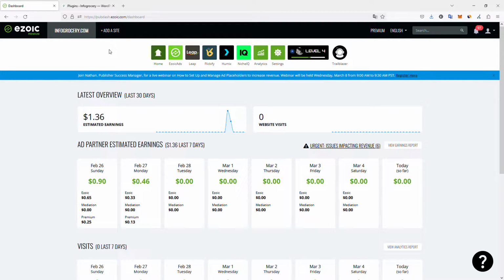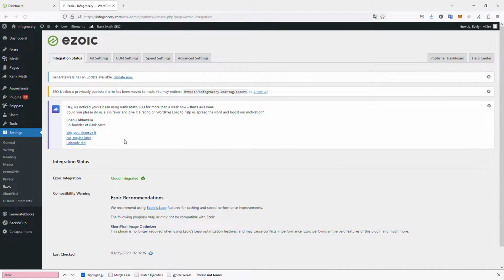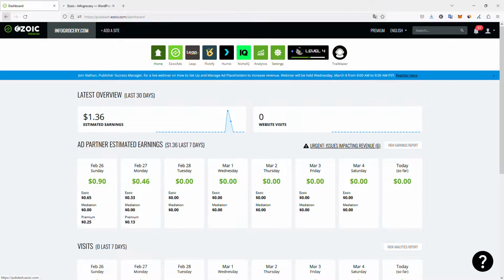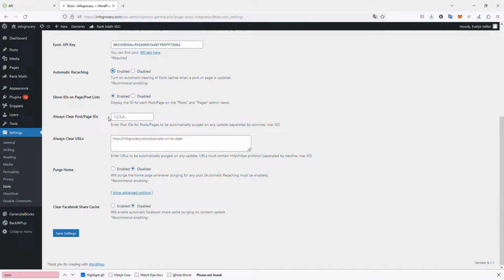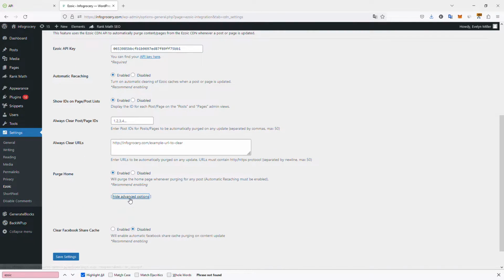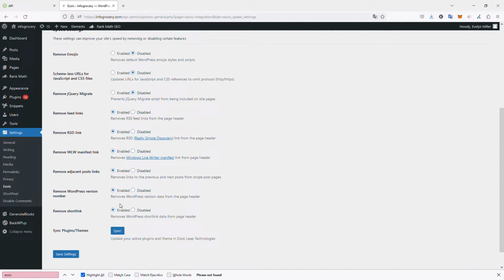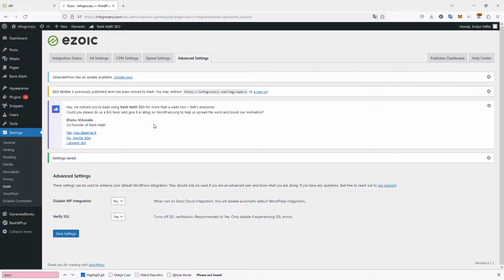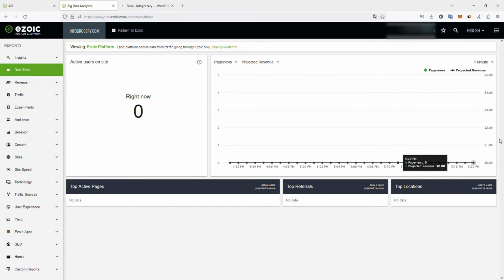Optimize Your Website's Performance and Revenue with Ezoic's WordPress Plugin: A Step-by-Step Guide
Discover the power of @Ezoic's WordPress plugin and how it can help website owners optimize performance and increase revenue. In this comprehensive video, we highlight the key features of the Ezoic plugin, including its use of AI and machine learning to analyze user behavior, optimize ad placements, improve website speed, and enhance SEO.

🌟 Key Highlights:

    AI and Machine Learning: Learn how Ezoic uses advanced algorithms to optimize your site.
    Ad Placement Optimization: Maximize revenue with intelligent ad placements.
    Website Speed Improvement: Boost site performance with speed enhancements.
    SEO Enhancement: Improve your site's search engine rankings.

📖 Step-by-Step Guide:

    Installation: Easy-to-follow instructions for installing the Ezoic plugin on your WordPress site.
    Configuration: Detailed setup guide to configure the plugin for optimal performance.
    User-Friendly Interface: Navigate the plugin with ease and access all its powerful features.

Through a visual demonstration of the plugin's benefits, this video serves as an engaging and informative resource for website owners looking to enhance their site's performance and revenue potential. Don't miss out on this opportunity to take your website to the next level!